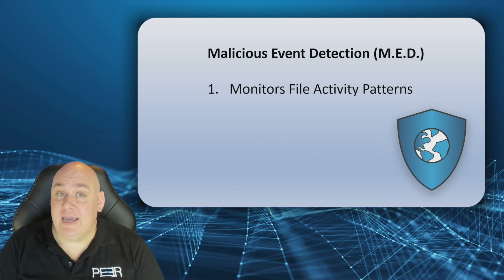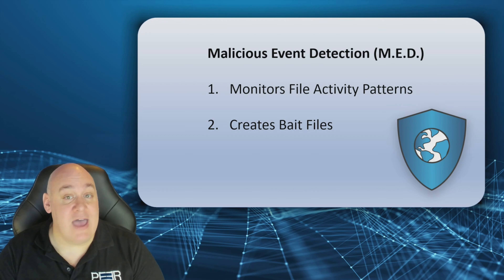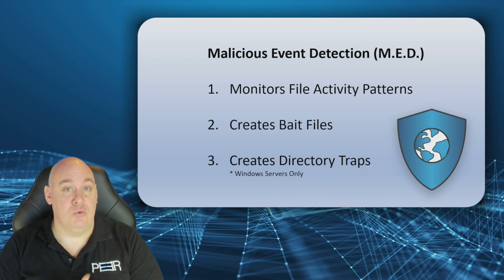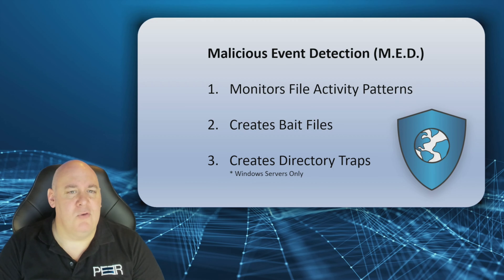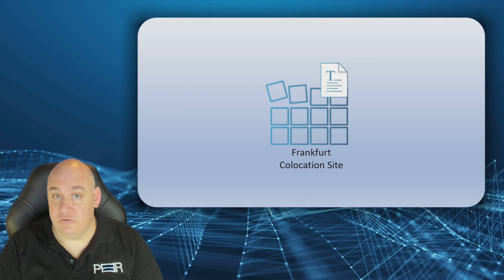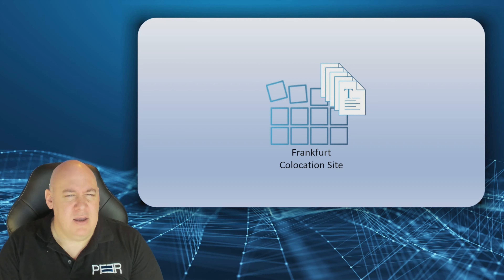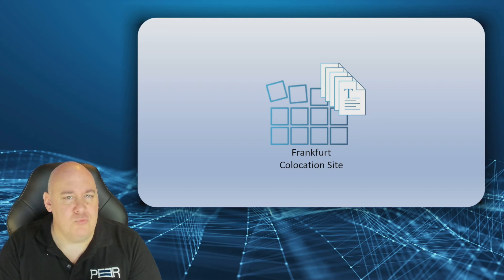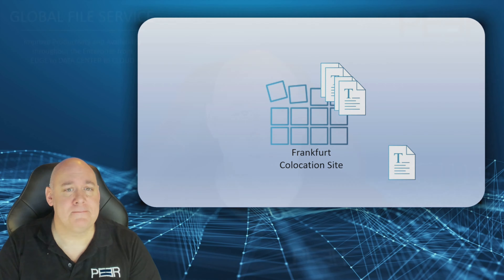Disaster Recovery and Public Cloud [3/3] - Malware Mitigation in PeerGFS Explained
What about preventing disasters such as ransomware?

You may be thinking that if PeerGFS is reacting to file-level changes and copying files to the other side, wouldn't it also copy a ransomware-infected file too? Other DFS solutions may, but PeerGFS includes Malicious Event Detection, or MED technology as standard. This combats ransomware in three different ways, as explained in this video.

Find out more about ransomware honey pots, like Bait Files and Bait Folders, as well as file activity pattern monitoring, and file version backup to object storage.